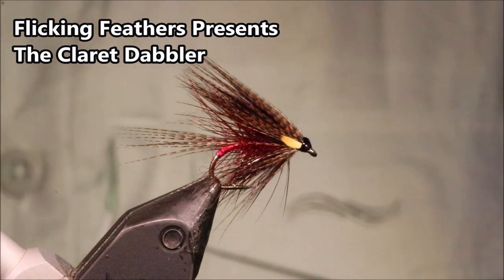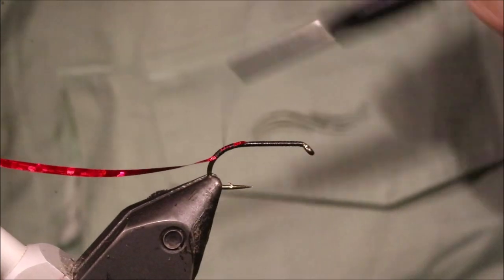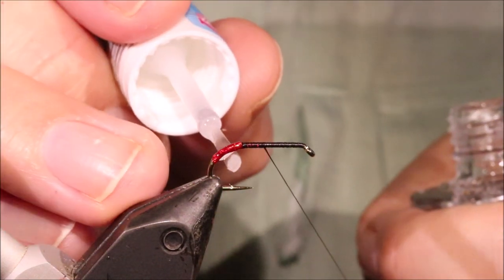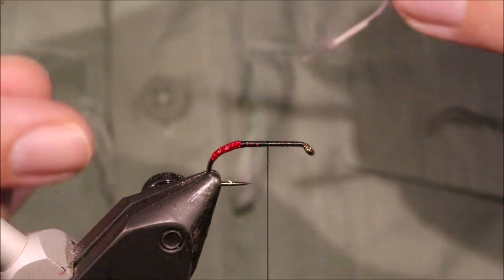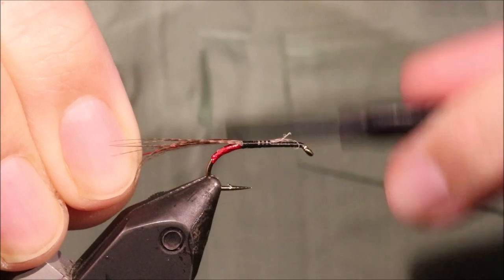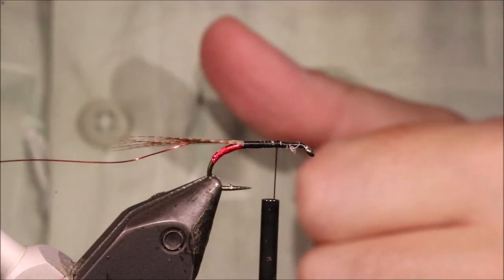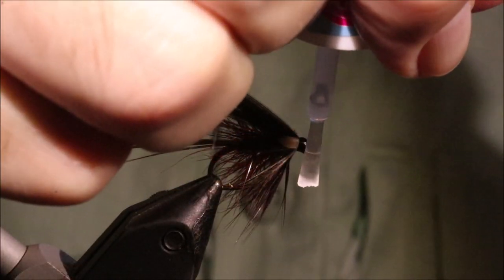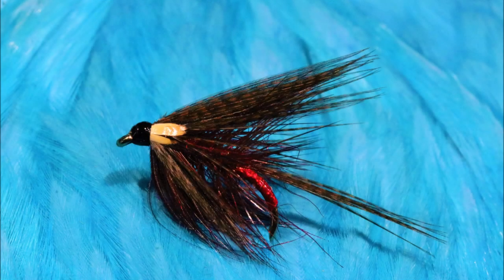Tying a Claret Dabbler with Martyn White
The claret dabbler is a modern classic.  It's amazing in a big wave on overcast days, either on the point or top dropper. This variant is no exception.

Materials list
Hook:  Kamasan B175 size 10
Thread: Black Uni 8/0